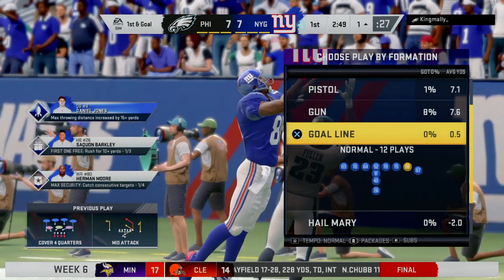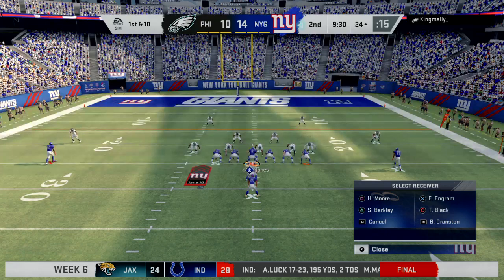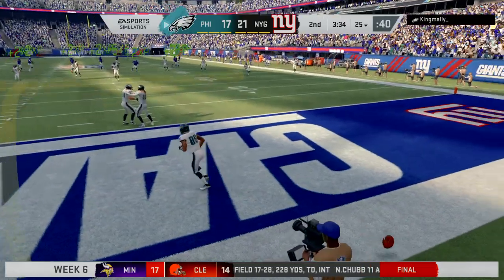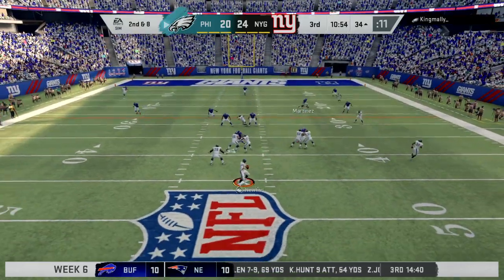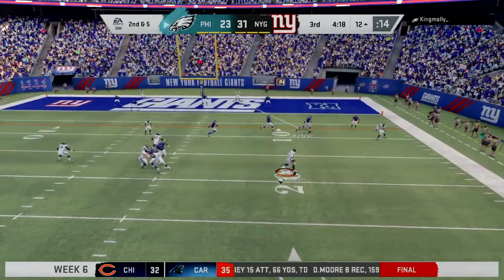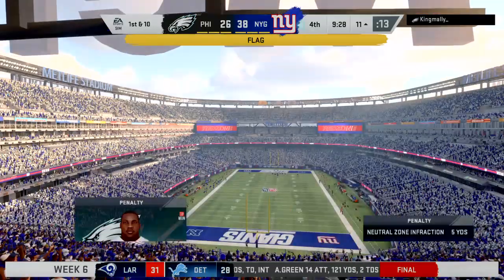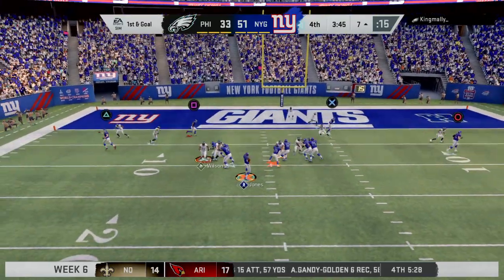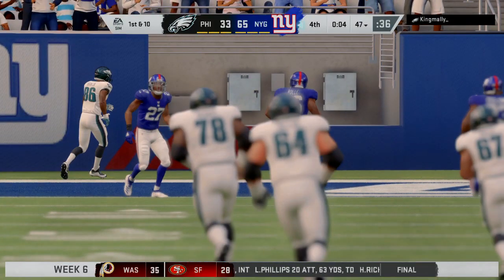Madden NFL 20 / The Unstoppable Herman Moore